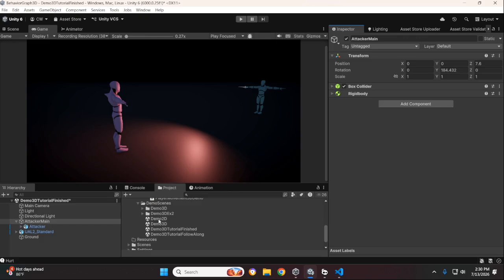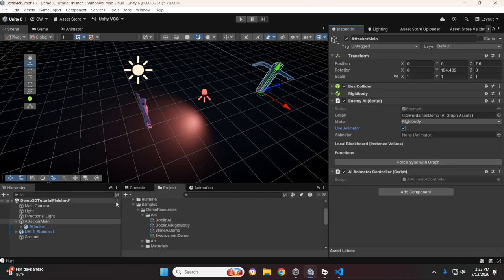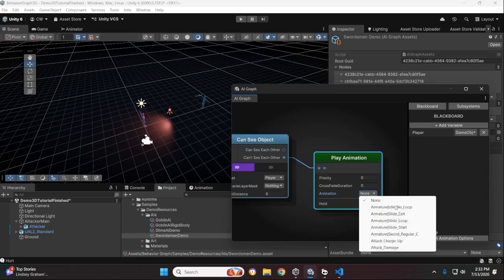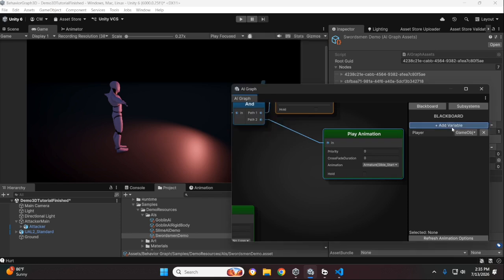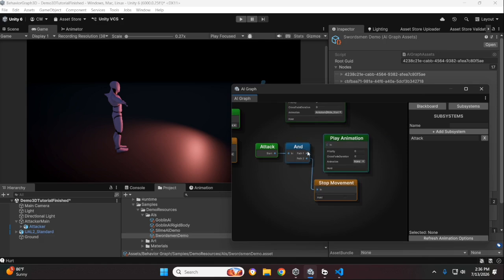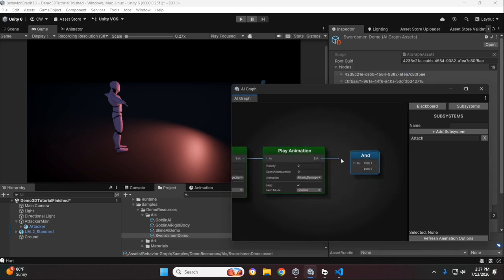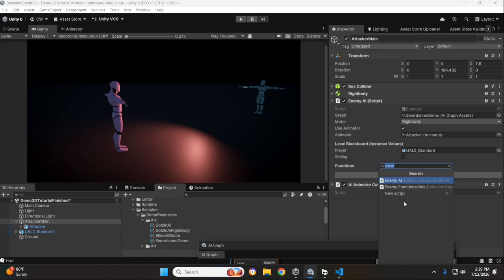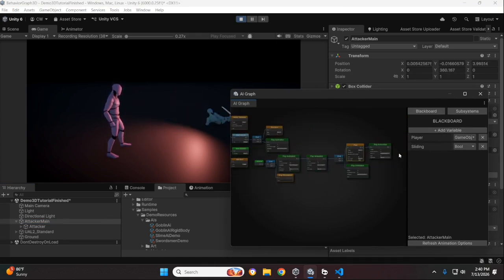Unity Intuitive AI Graph: Make Enemies in Less Then 7 Minuets.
Asset Name: Simple ai behavior graph

 Intuitive AI Behavior Graph is a node-based AI framework for Unity that allows you to create enemy behavior visually using graphs and a blackboard system.

Unlike traditional behavior trees that rely heavily on selectors and sequences, this system uses holdable behaviors and exit conditions to achieve similar results while remaining easier to read and organize.

The graph allows for external function calls to allow for any type of enemy you could image as well as many prebuild actions. Additionally Subsystems introduce a higher level of organization and can be called from outside the graph, allowing direct implimination of systems such as:

Damaging an enemy
Stunning
Enviormental effects

The framework is designed for both rapid prototyping and advanced final products. Built-in nodes allow quick setup of common AI behaviors, taking as little as 5 minutes for simple AIs. Custom behavior support makes it easy to integrate your own systems and gameplay logic.